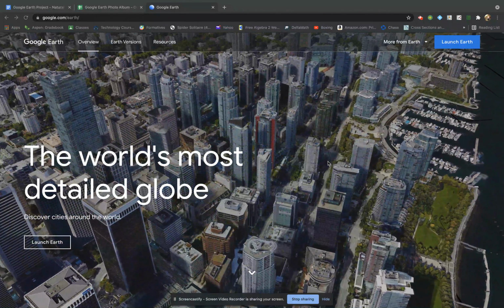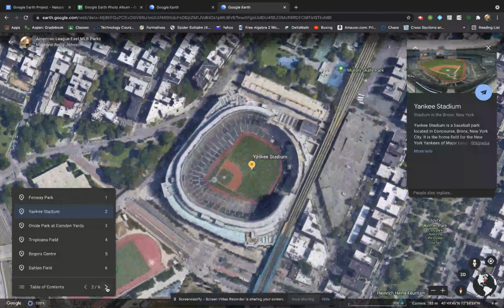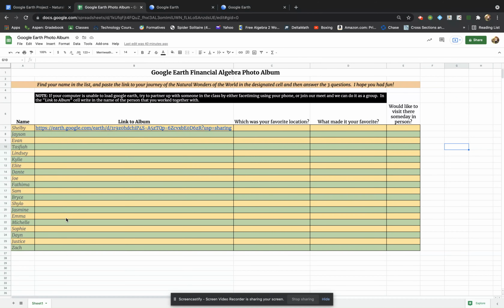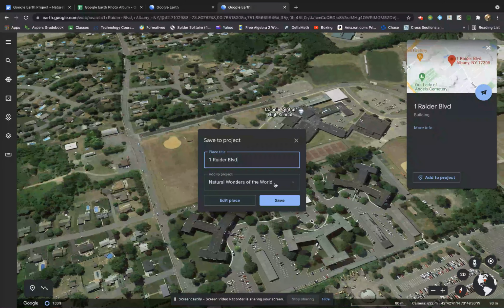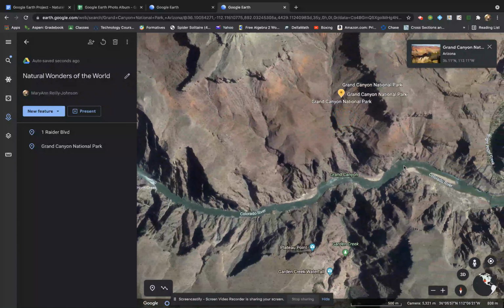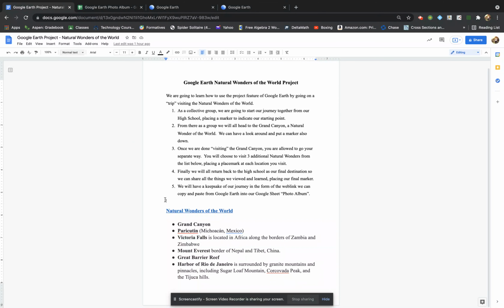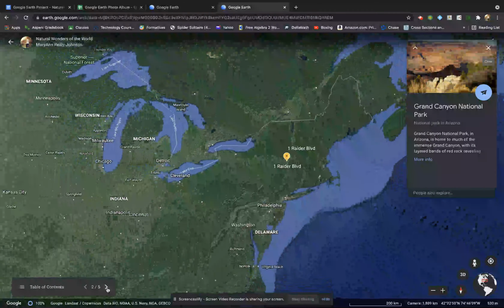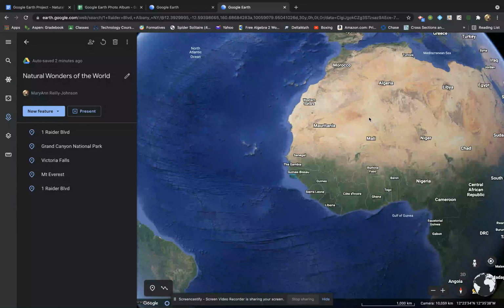Google Earth Video #3 - How to Create a Project